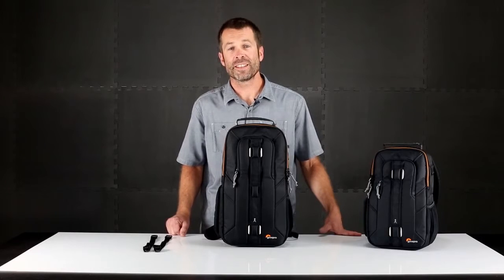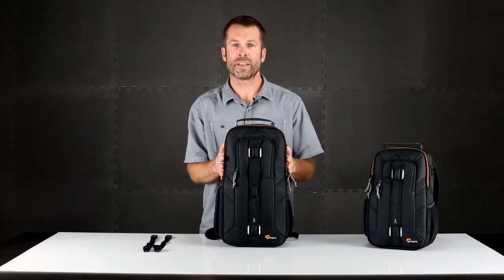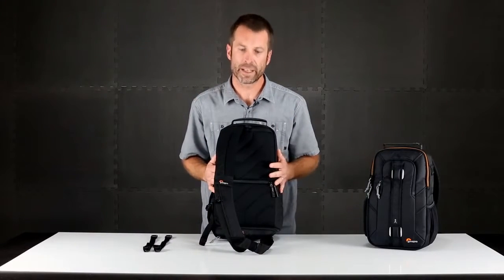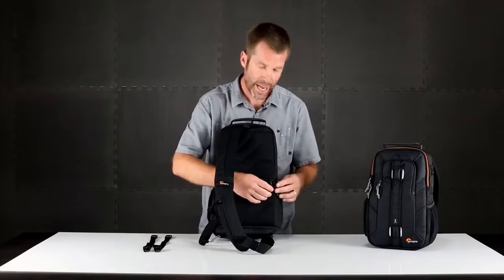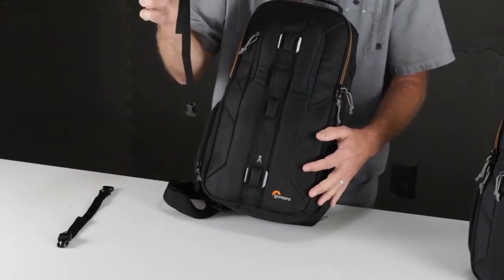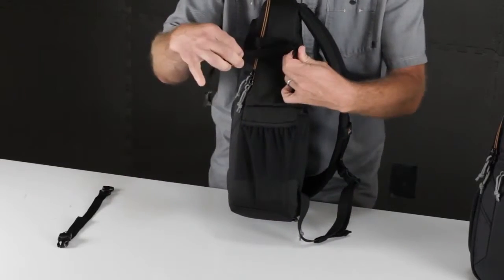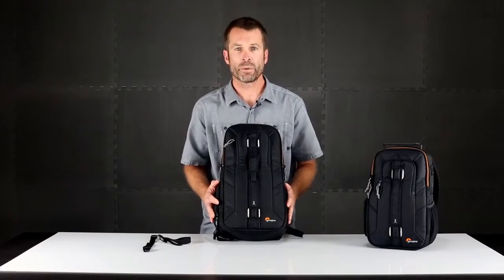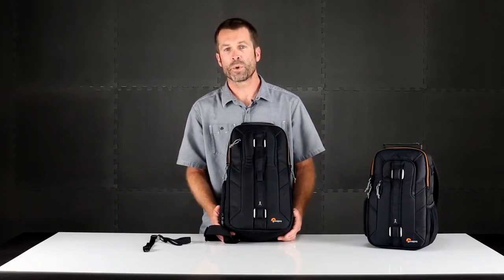Lowepro Slingshot Edge 150 AW en 250 AW Slingbag | Foto de Vakman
Deze Lowerpro slingshot is verkrijgbaar in 2 verschillende types namelijk de